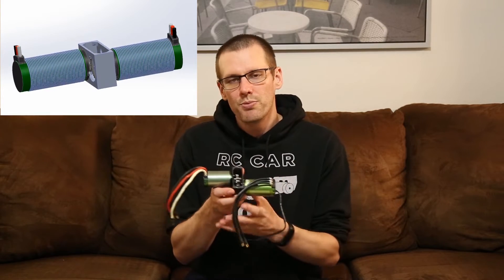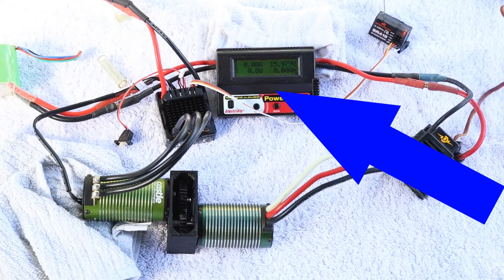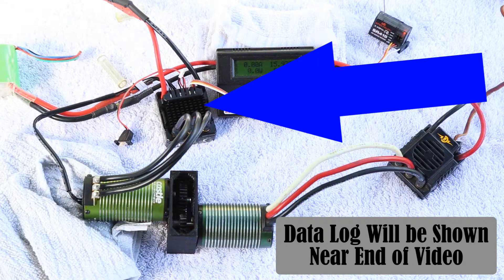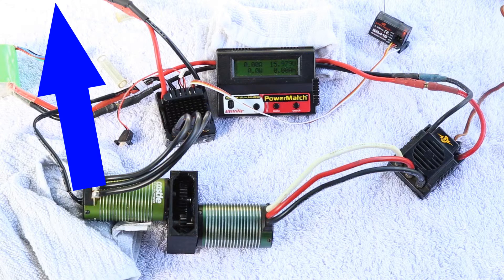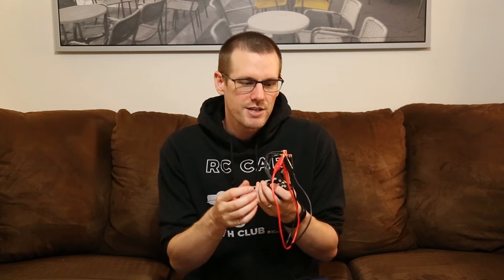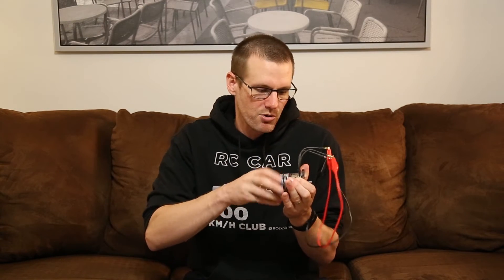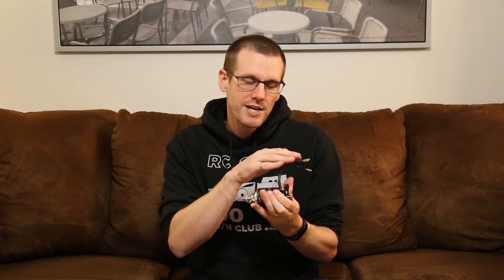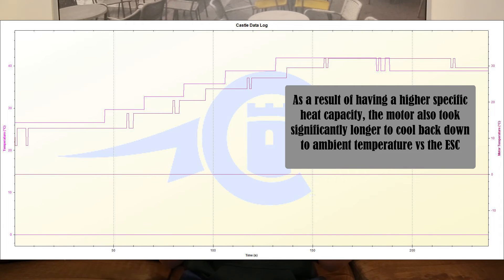How the Motor and ESC Brake to Slow your RC Car and Where does the Power go?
With no obvious braking system that we can see, how does a brushless RC Car come to a stop? And where does all that energy or power end up?

Regenerative braking with RC ESC's and where any remaining braking power could end up:

RC nitro or gas cars use mechanical brakes very similar to what is on full size cars that we drive everyday. However, brushless RC cars don't use mechanical brakes, they use the motor and electronic speed control to bring the car to a stop.

Using the ESC and motor remove the wear items that would otherwise be known as the brake pads and discs on a mechanical system. Reducing these wear items increases the reliability and decreases the amount of maintenance required.